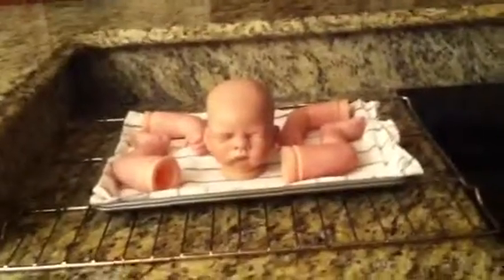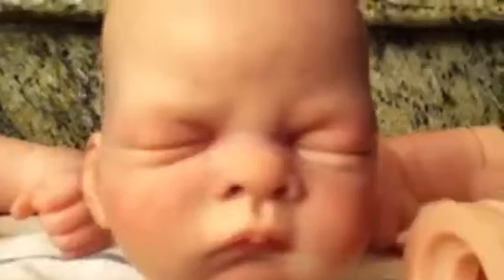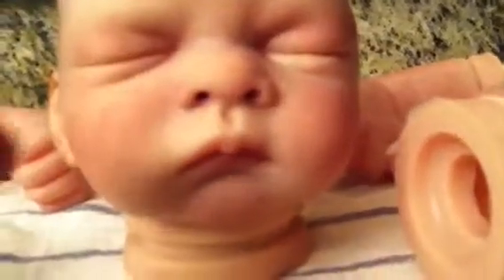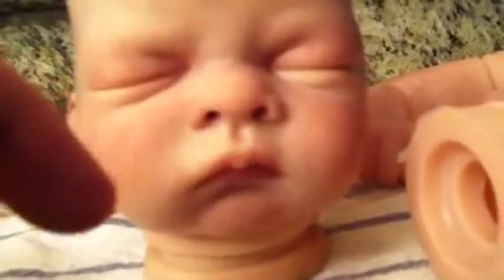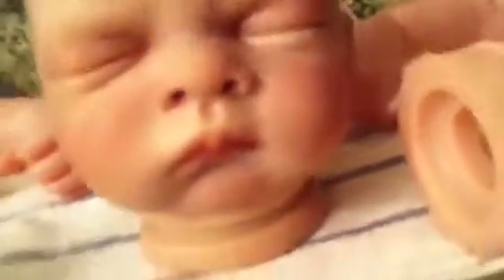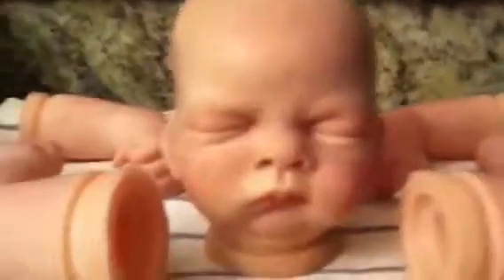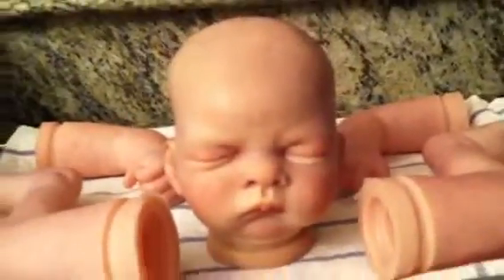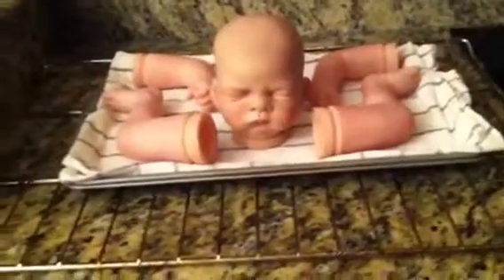Tyler WIP #6: Blushing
Tyler has the head of Ashton Drake's Sweet Dreams Bella Doll and the Brandi limbs.